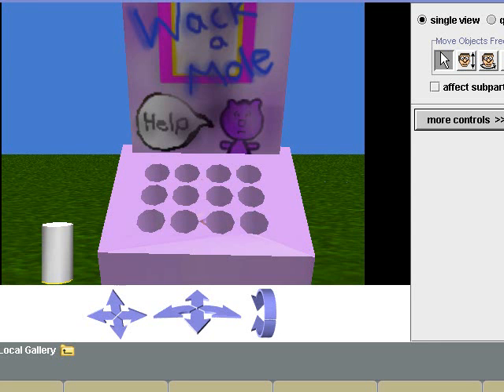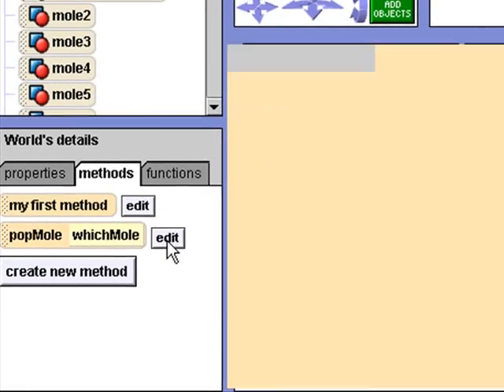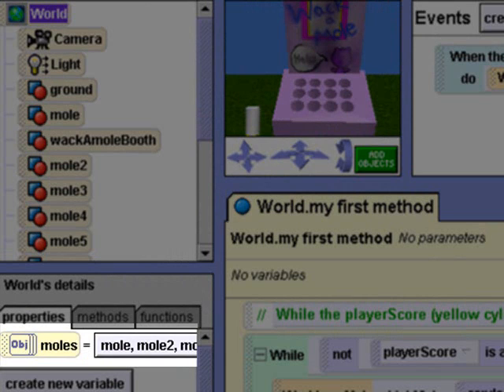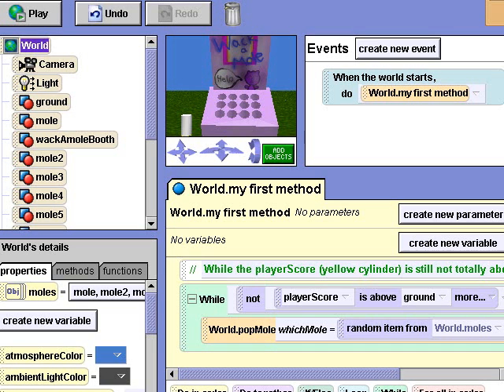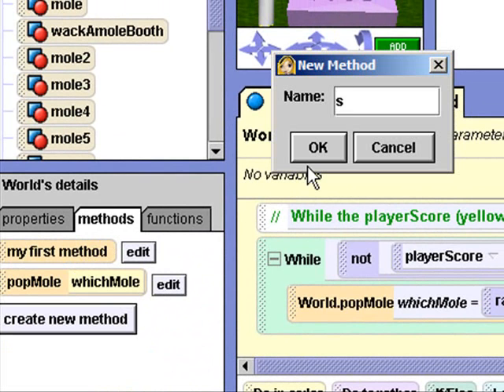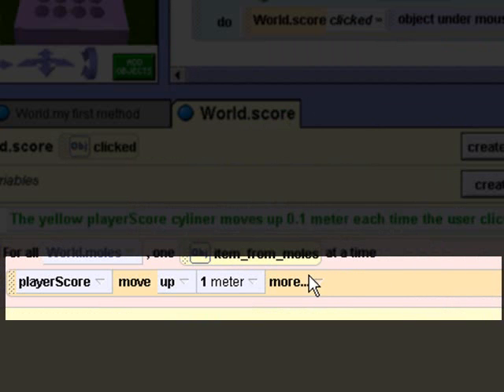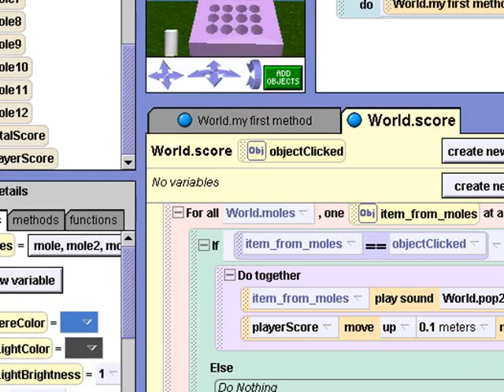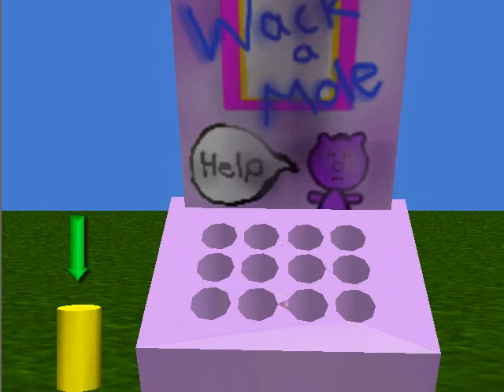Alice Programming - List Searches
Wac-A-Mole game programming example demonstrates list searches in Alice, by High School eLearning. for more fun interactive courses in object oriented programming, electronics, and more!